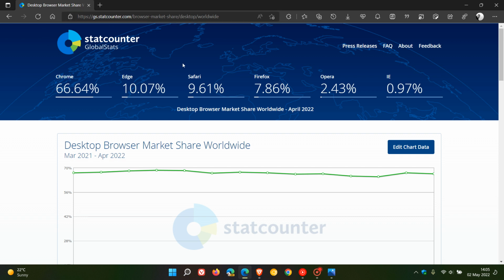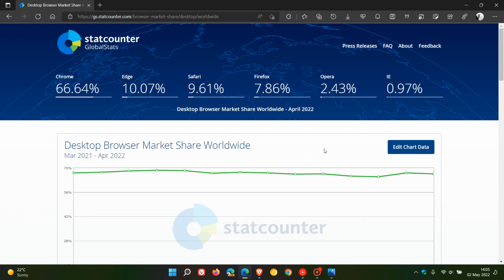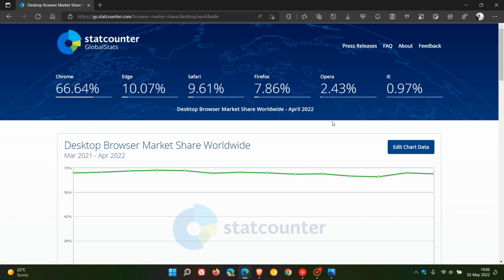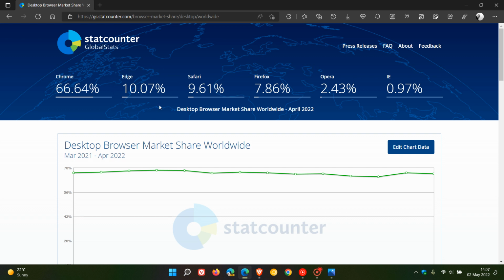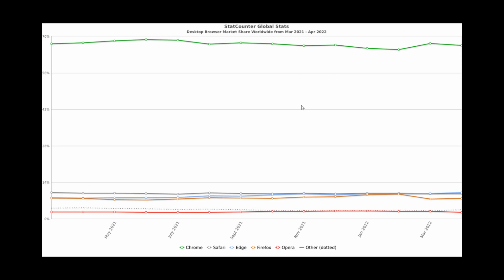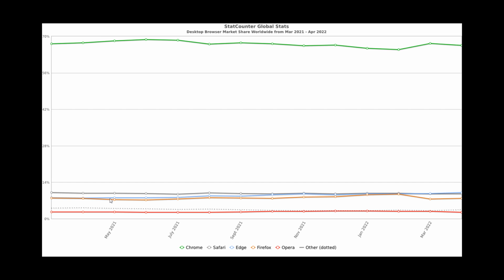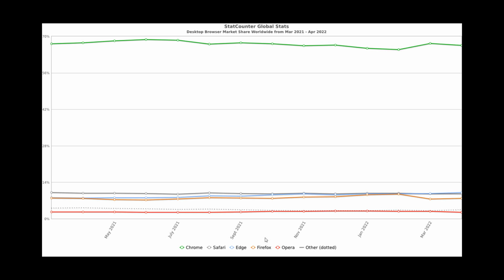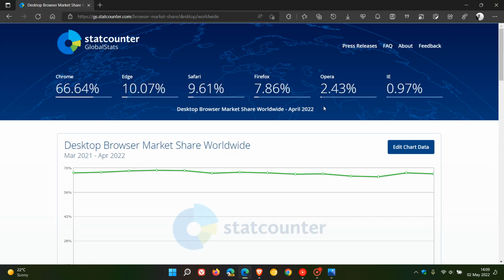Microsoft Edge now holds more than 10% of the desktop browser market share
The latest Statcounter results show us that Microsoft Edge is still increasing, with Chrome still dominating.